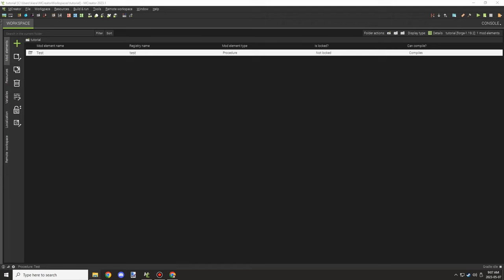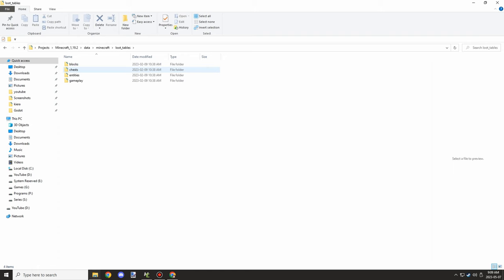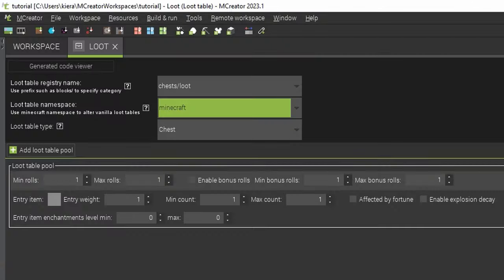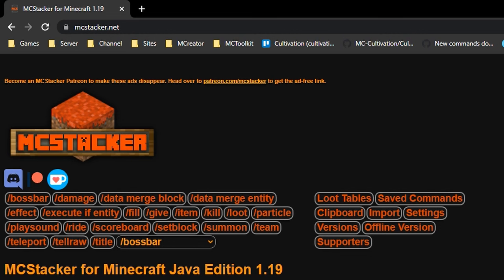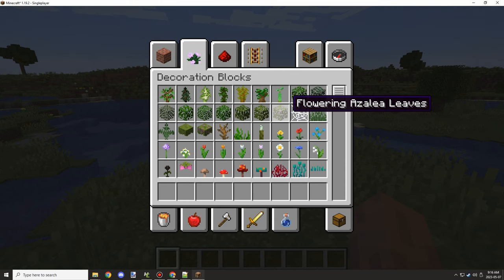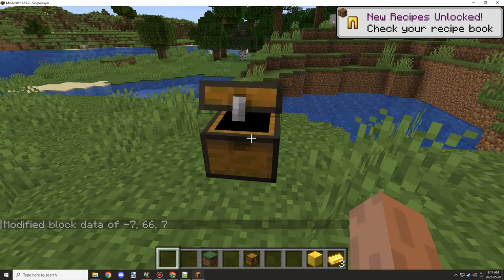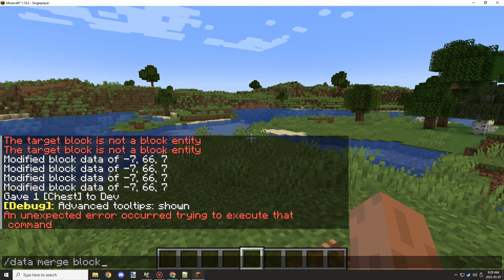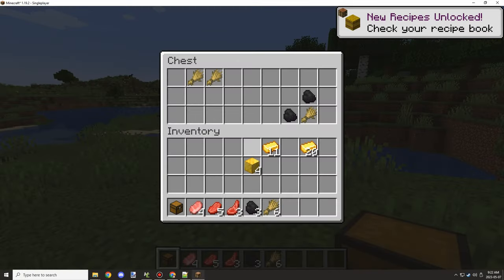Vanilla Chest Loot Tables | MCreator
This tutorial covers the basics of loot tables but mainly focuses on how to make vanilla chests populate with both custom and Minecraft loot tables using an online command generator called MCStacker the link for their site is below.

► RELATED SITES
MCStacker for command generation.

MCreator for making modifications.

1. Learn how to obtain the Minecraft files for yourself legally.

2. Learn how to make custom GUIs populate with items.
This is for custom blocks, items, or entities that you want loot tables to generate in their inventories.

► CHAPTERS
0:00 - Intro
0:04 - Registry
0:34 - Namespace
0:45 - Type
1:00 - Custom loot tables section
1:15 - Finding Minecraft's loot tables
2:44 - Making a custom loot table.
4:06 - Command generation
4:15 - Data merge block method
5:24 - In-game example for merge
6:49 - Give command method
7:12 - In-game example of giving
8:09 - Minecraft loot table section
8:14 - Command generation
9:05 - In-game example for MC's loot table
9:44 - Watch next

► OFFICIAL SITES
    ● NorthWestTrees Gaming